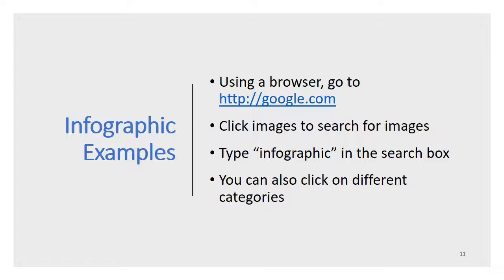Infographics Lecture Part 1